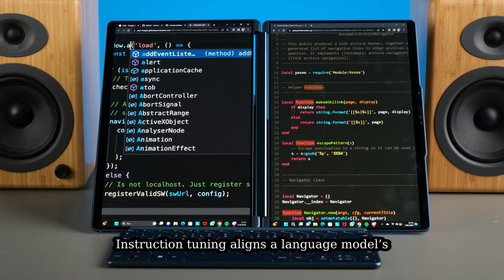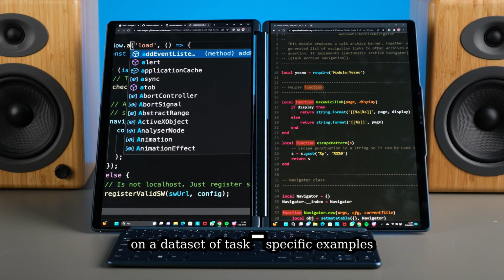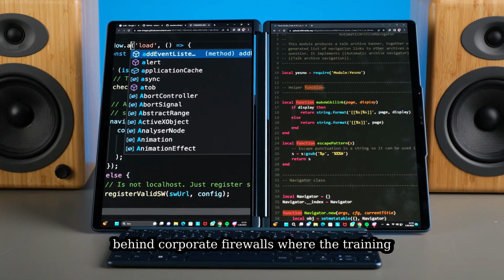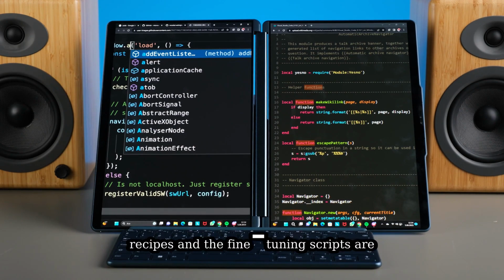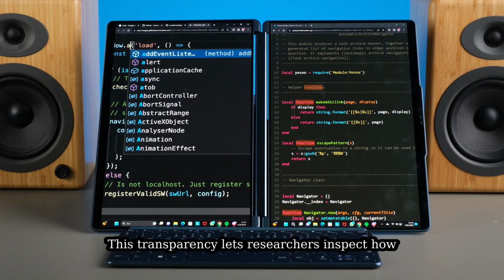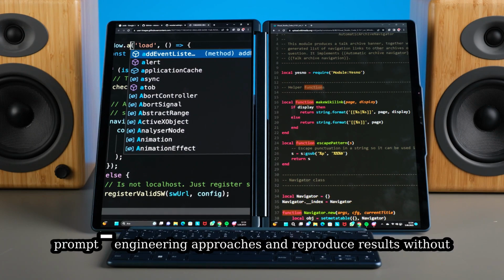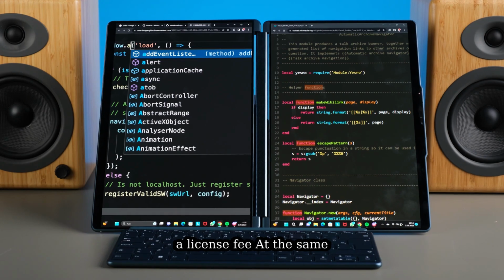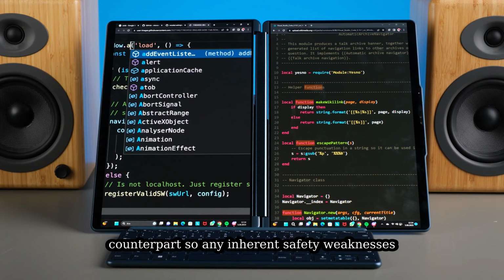Open‑Source Instruction Tuning: How It Shapes Model Safety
Open‑source instruction tuning is reshaping how AI developers address safety. In this video we examine the mechanisms that let community members run shared benchmarks, publish patches, and discuss alignment settings, turning safety into a collaborative effort.

We explore concrete examples such as the LLaMA‑2 safety patch, the emergence of safety steering committees, and the concept of a safety gradient across model forks. The analysis highlights both the acceleration of bug discovery and the parallel risk of broader vulnerability exposure.